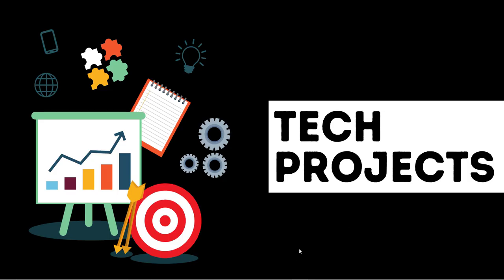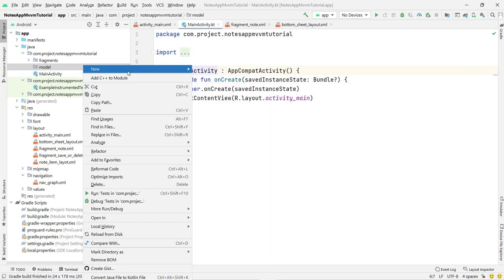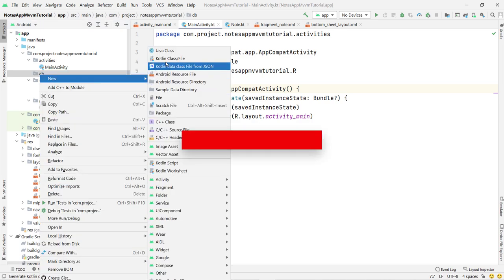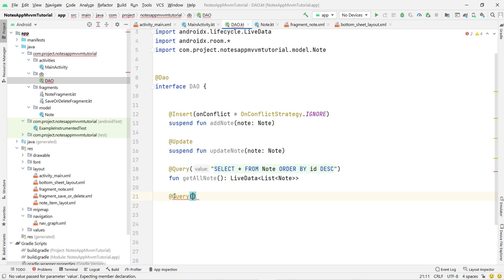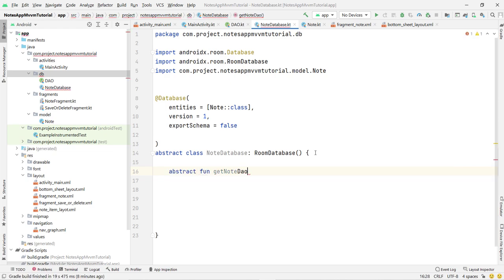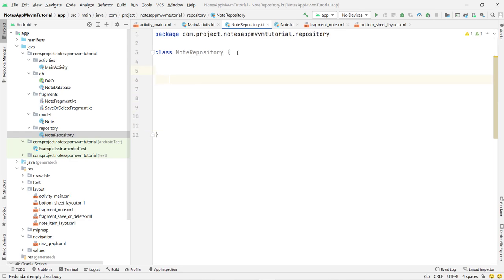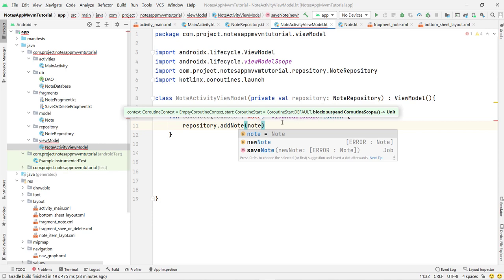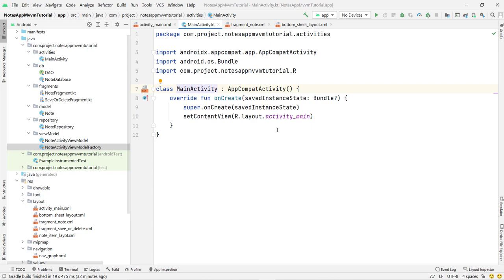MVVM NOTES APP | How to create room database in android studio | Part - 4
Hello everyone
This is the part 4 of notes app series where we will set our room database components in android studio

how to setup room database in android
how to create room database in android